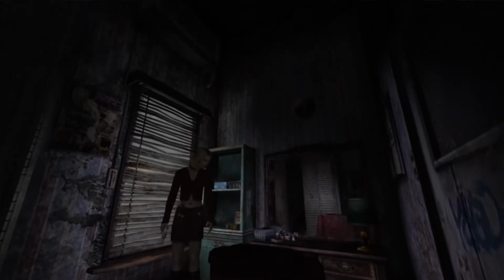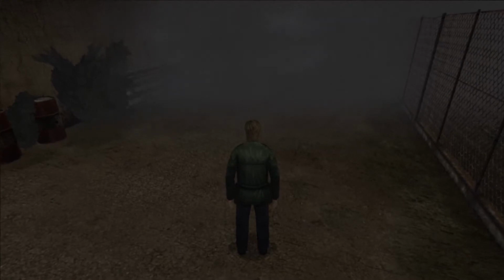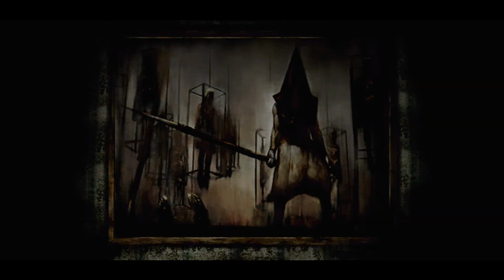Silent Hill 2 Vibe Check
In this video we see if silent hill 2 vibe check is good.  This is a silent hill 2 review, you know the vibes.